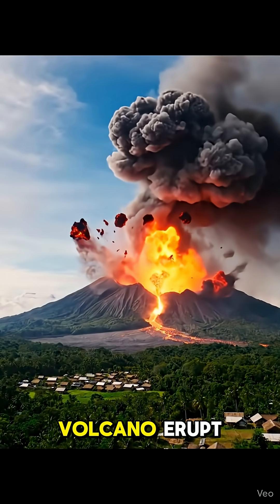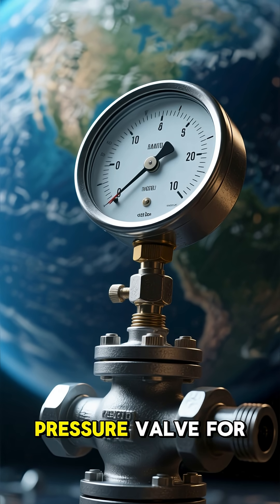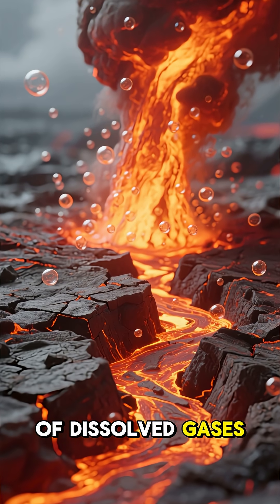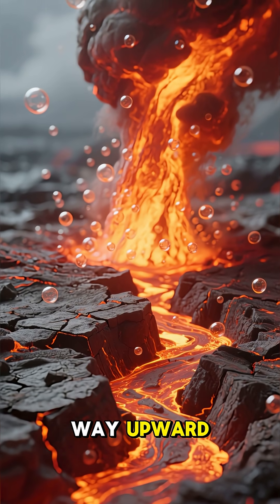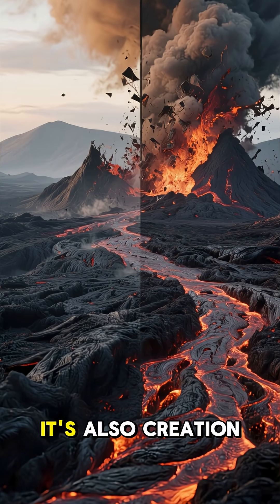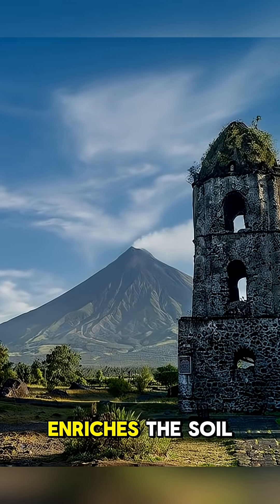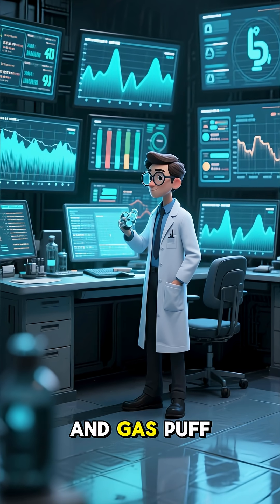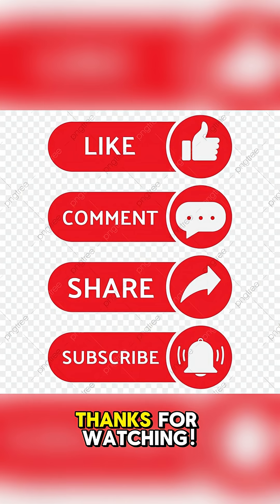The Explosive Science Behind Volcanic Eruption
Discover the fascinating science behind volcanic eruptions and how they transform the Earth. This educational video explains what happens beneath the planet’s surface when magma rises, pressure builds, and a volcano erupts with tremendous power. Learn how these natural events, though destructive, create new land, enrich soil, and sustain Earth’s cycle of renewal. Perfect for science enthusiasts, students, and nature lovers who want to understand the raw energy of our planet.